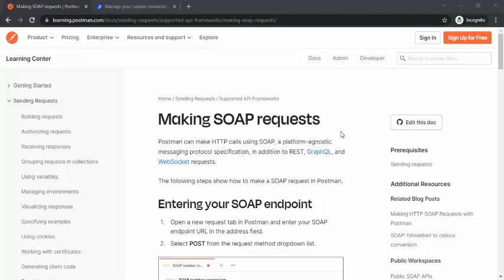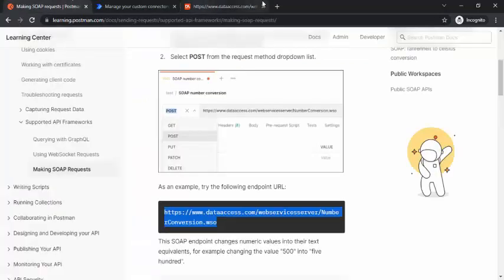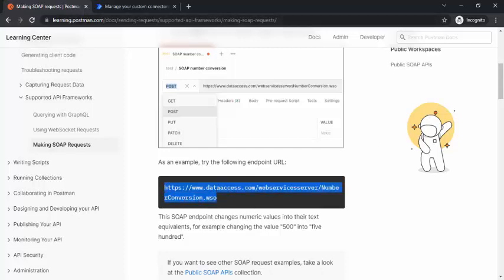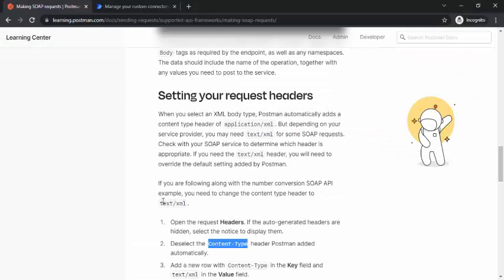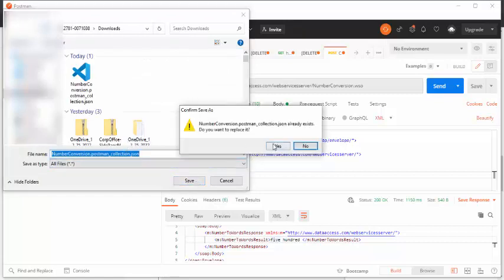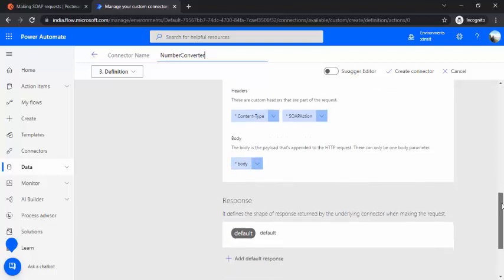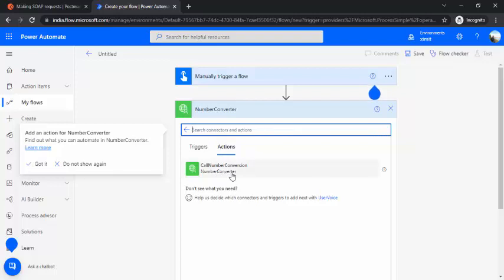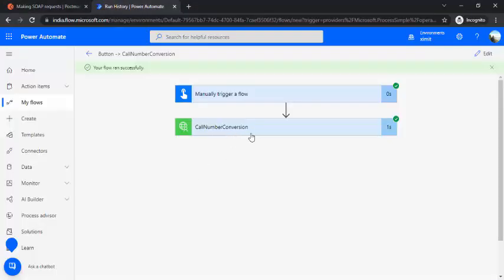Power Automate - How to Call a SOAP API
This video explains how you can consume SOAP API using Power automate.
Video explains the three steps process to call a SOAP API.
1. Create Collection.json using POSTMAN
2. Create custom connector
3. Call Custom Action in MS Flow.